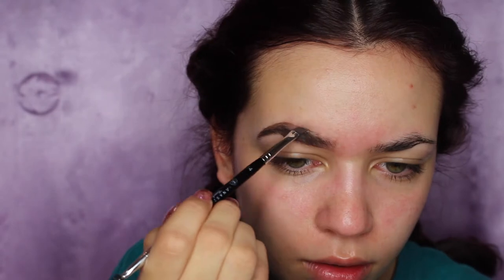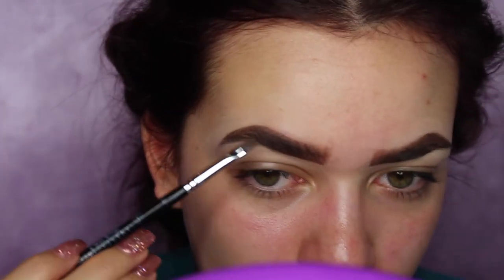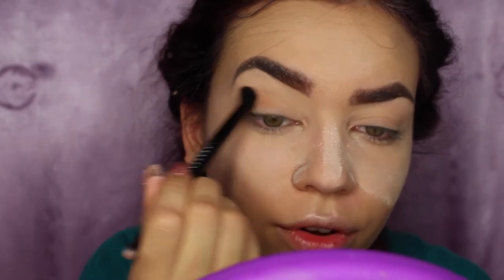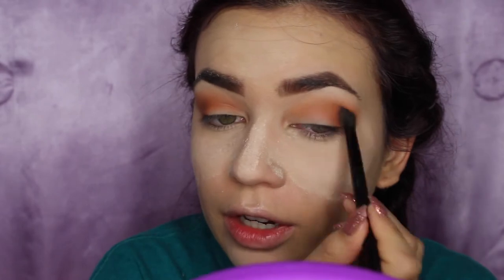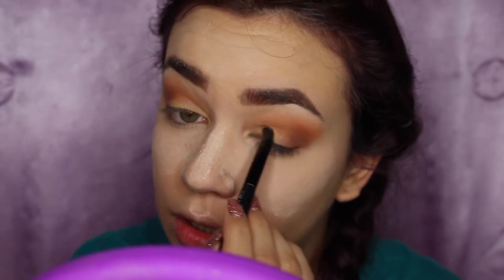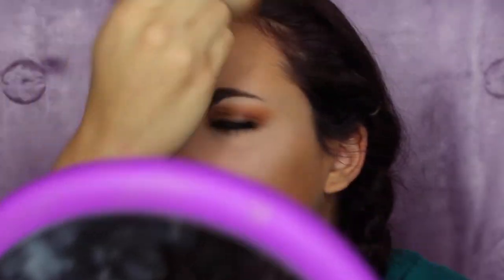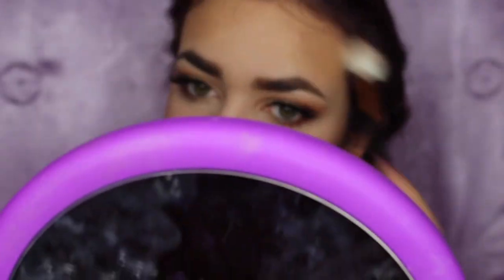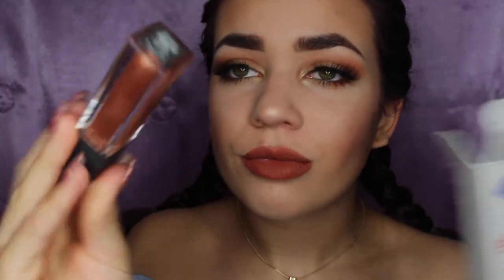GLOWY COPPER TUTORIAL | APRIL RICHARDSON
Hope you enjoy my new makeup tutorial!!

Links for makeup products used in this video:

Brow Pomade

Hard Candy Primer

ABH eyeshadow

Matte Liquid lipstick

Lip Gloss